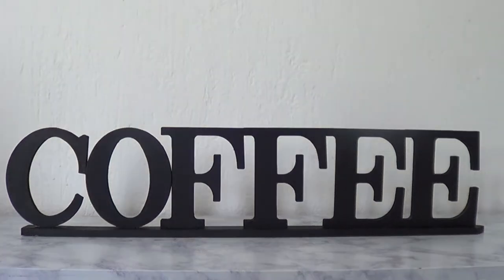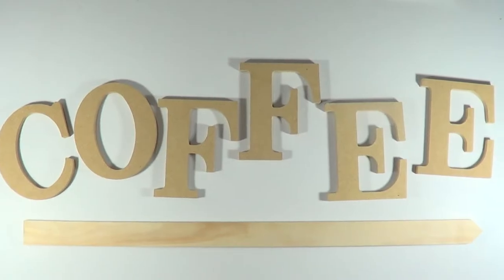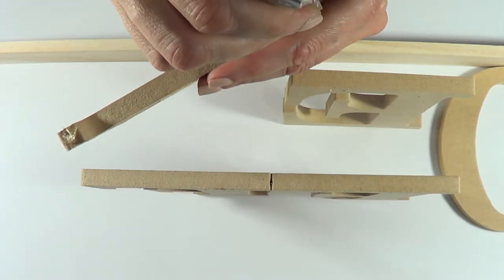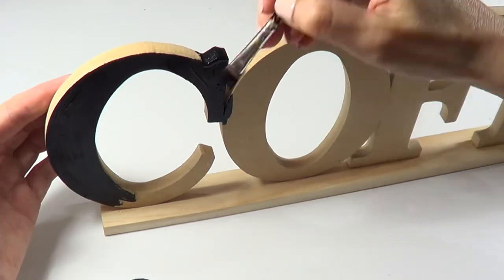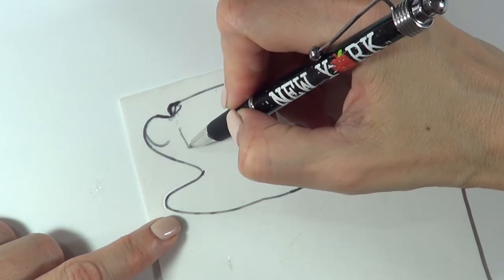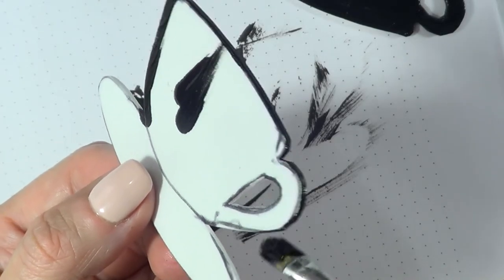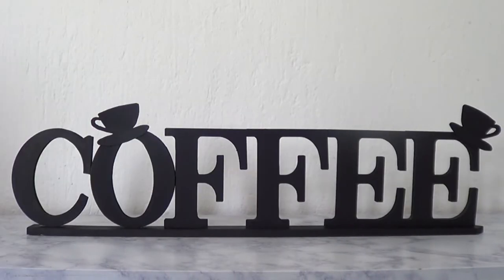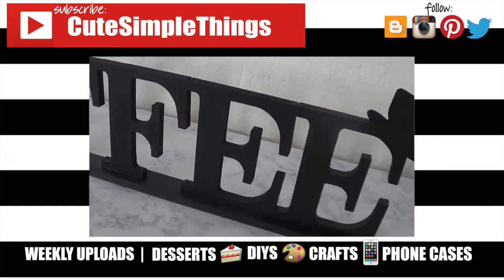DIY Coffee Letters Home Décor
Sorry looks kind of dark, editing issues!

Learn how to make this cute Coffee Letters home decor DIY!

Use cutesimplestuff if you re-create it!